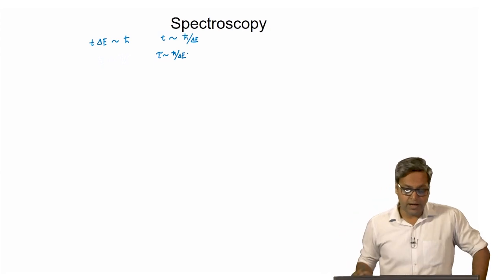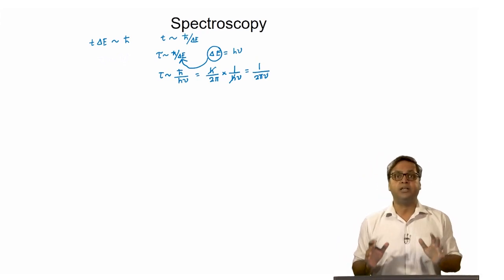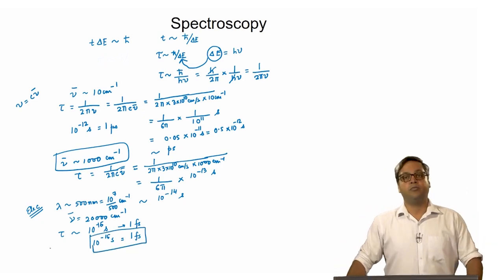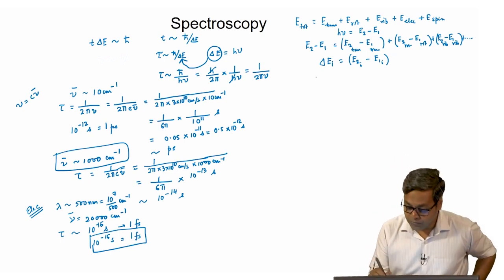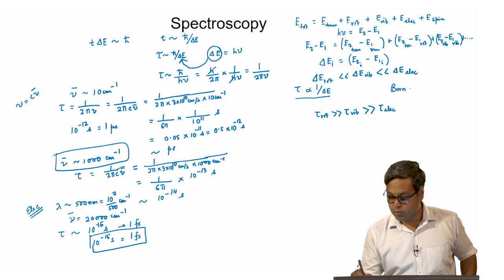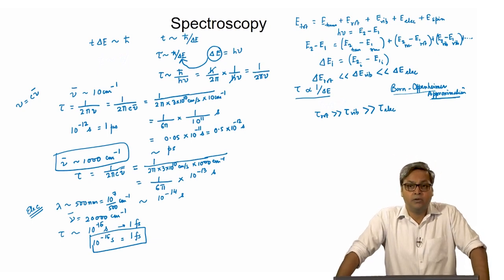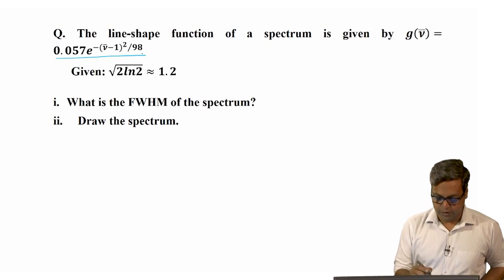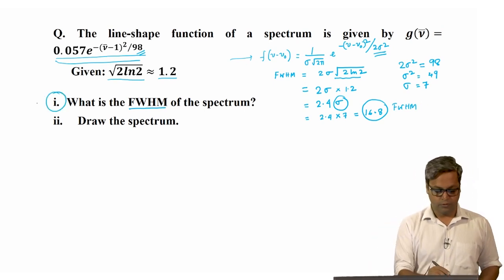Spectroscopic Timescales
Subject: Chemistry